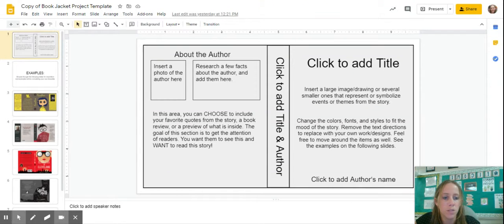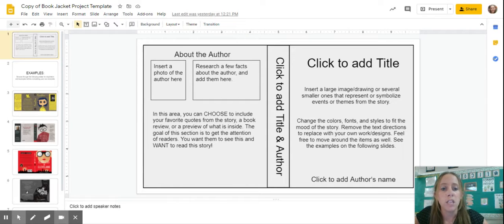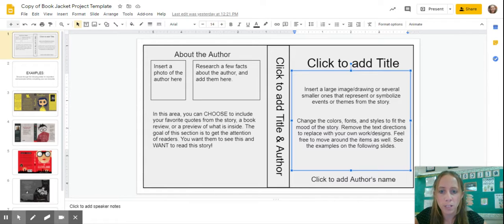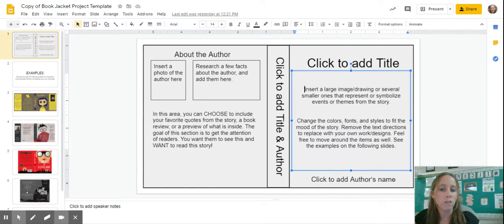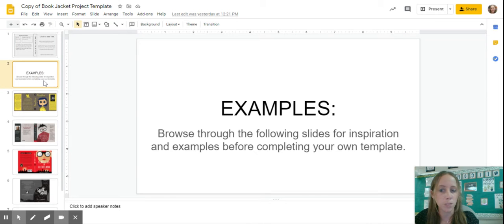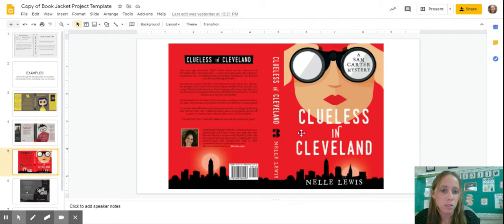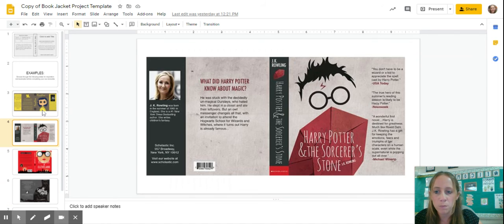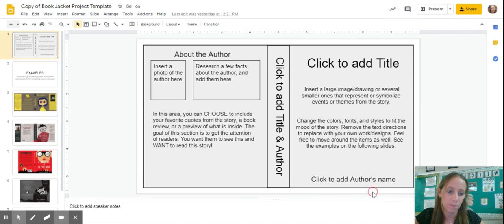Directions for Book Jacket Project Google Slides